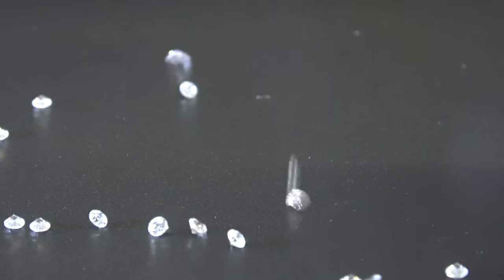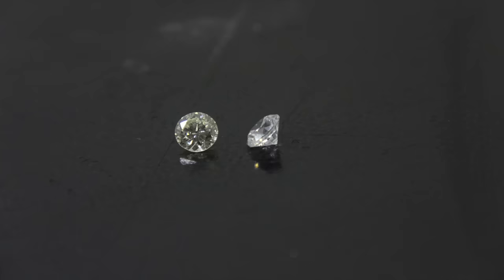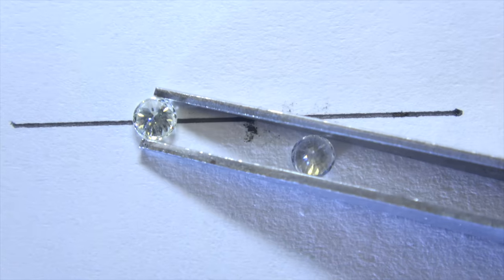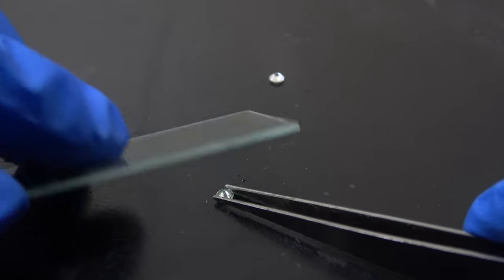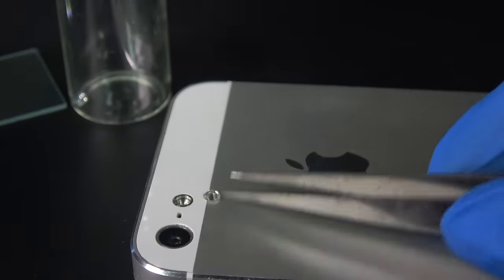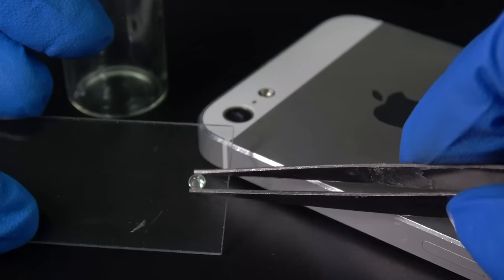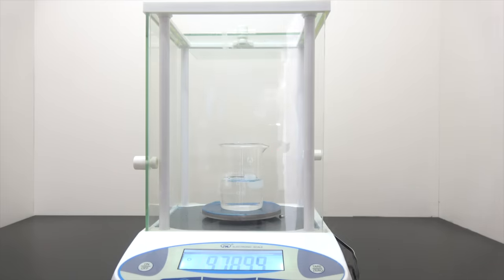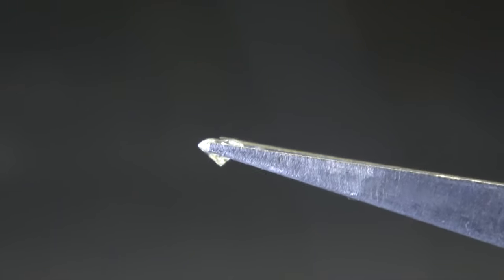How To Spot Fake Diamonds? (Diamond Authenticity Test)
there are a lot of fake diamonds floating around on the market, so in this video, I present you a few reliable methods tell whether or not the very diamond on your ring is authentic.
Refraction test 1:23
Hardness test 2:34
Density test 5:54
I think the lesson here is don’t be so cheap, cuz it will backfire later.
(it is mostly just drunk talk...)
It burned through half of my brain cells editing this...